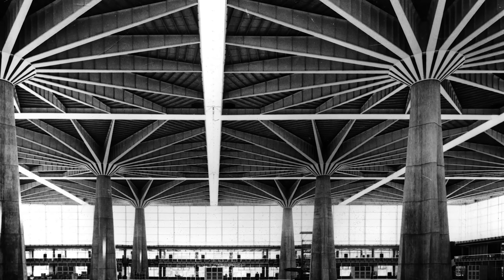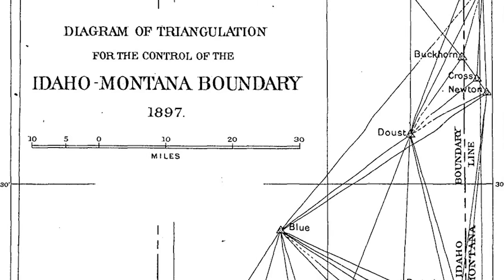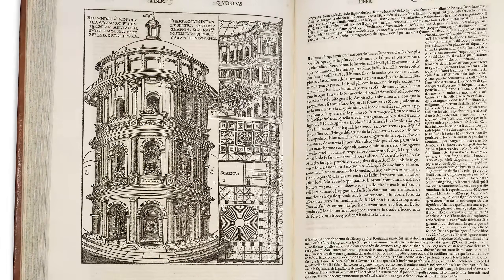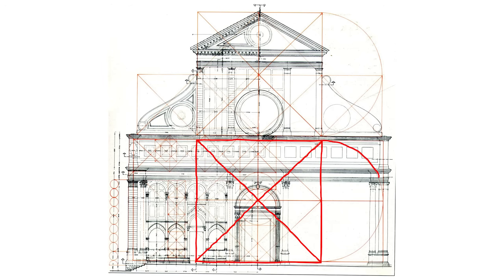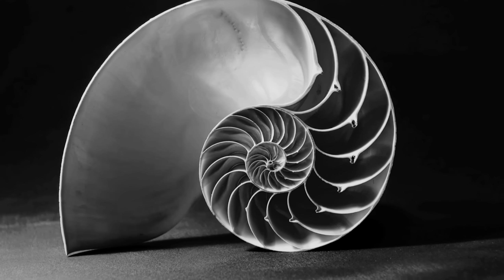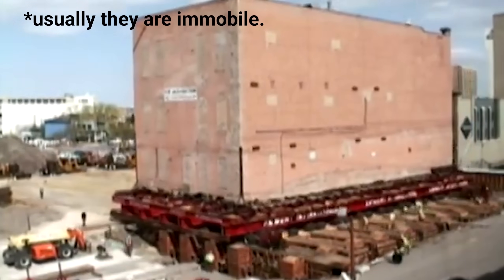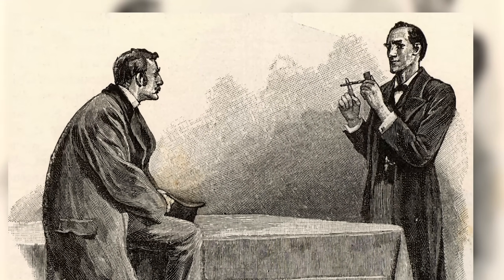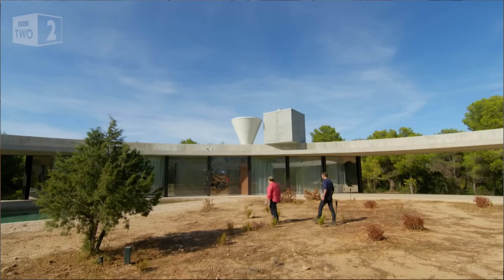GEOMETRY and ARCHITECTURE Explained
Geometry is a language and a portal that allows objects to pass between the physical world and the world of drawing, abstraction, and language. How does stepping through this portal leave an imprint on the buildings we design and build? Architects and theorists like Vitruvius, Alberti, and Le Corbusier all believed that geometry was an important key to architecture’s understanding and design. Is that as true today as it was then? The tools of the architect have changed, has their relationship to geometry changed as well? In this video, we explore why and how geometry is so important to architecture as well as some different approaches to the use and expression of its most indelible principles.